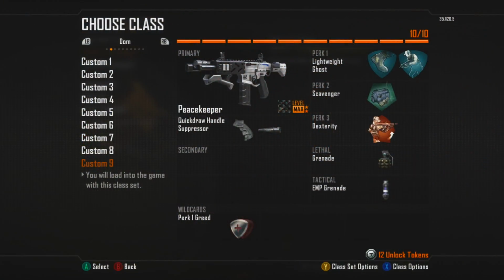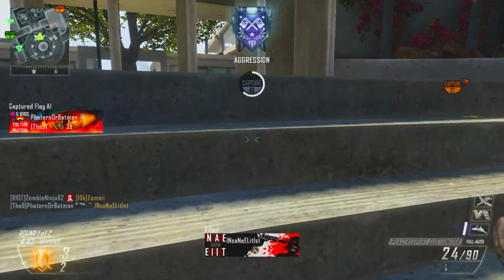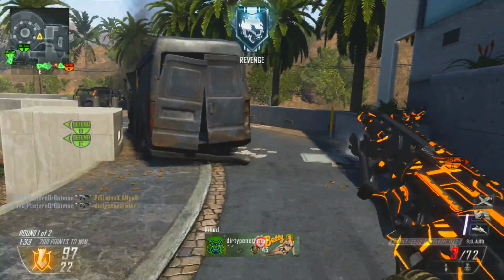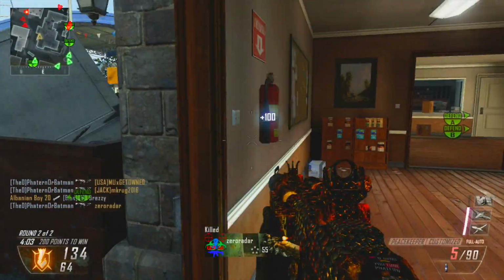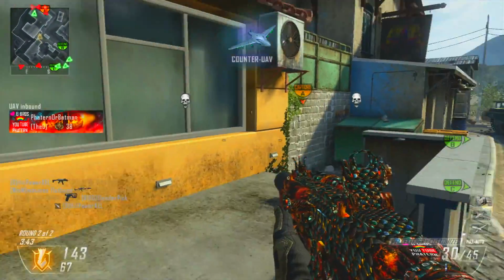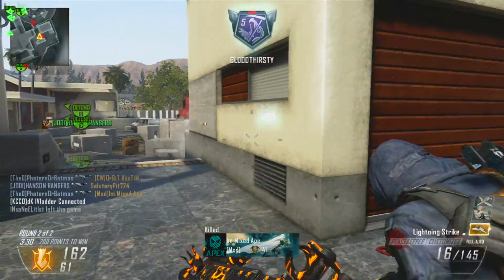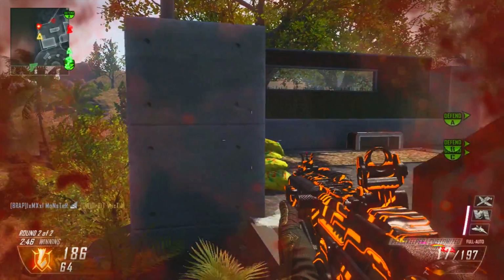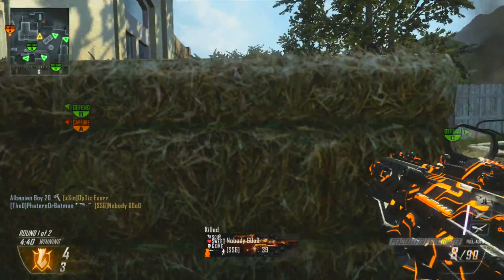Phat's Gun of the Week - Peacekeeper!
Just a few tips and suggestions for the Peacekeeper.